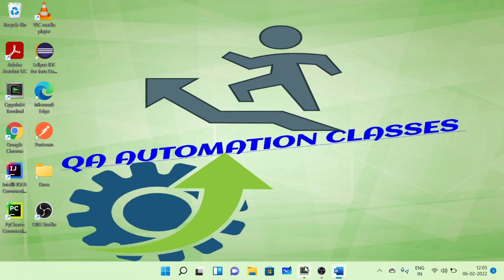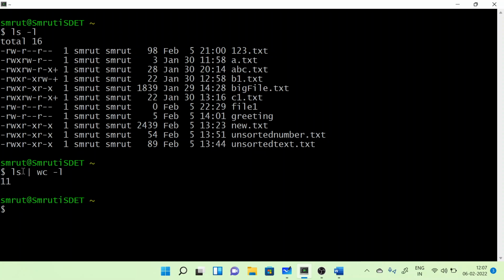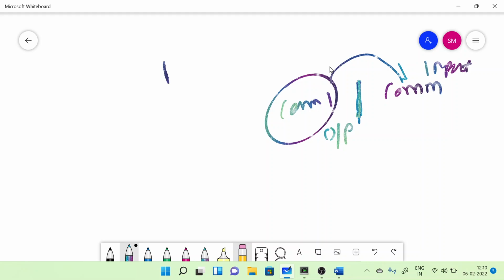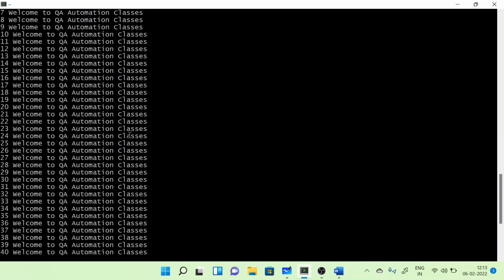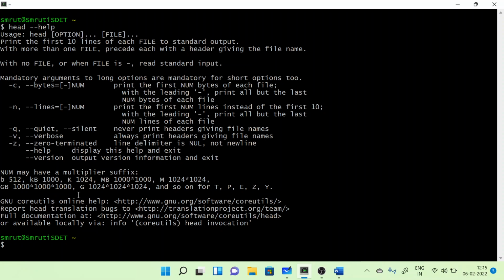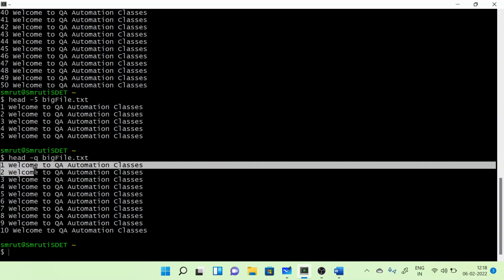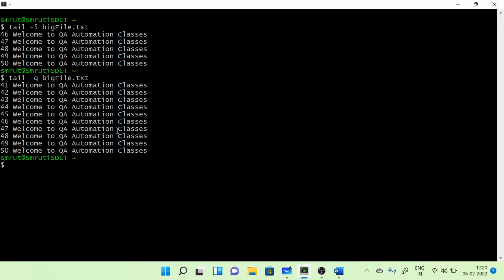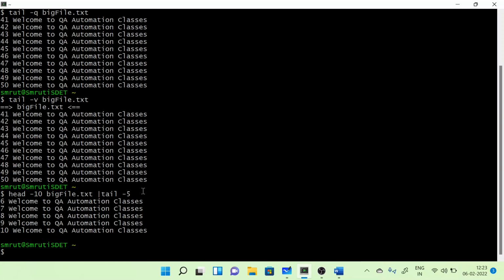Linux Complete Course - Master the Fundamentals and Beyond Pipes and filter Part-1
Use of pipe and filter commands like pg, more, less, head, tail
Notes:
Pipe (|): is used to connect multiple commands where first command output becomes the input for second command.
Filter: is used to transform the text input into a required format and displays it to console
 Commands related to filter:
Pg: Using pg command we can display one full page of information at a time
Ex: pg BigFile.txt With enter it displays next page of info.
More: With this command one full page of information is displayed at a time and on click of enter next line is printed.
Ex: more bigFile.txt
Less: Similar to more and supports backward and forward movement
Ex: less bigFile.txt
Head:  This command prints header and first part of the file
Ex: head -option filename
-n:prints first n lines
-q:do not print header and displays 10 lines by default
-v:print header with file name and displays 10 lines by default
Tail: It is opposite of head and it has same options as head like -n,-q,-v
It displays the file content from last to first

head -10 bigFile.txt | tail -5
QA Automation Classes